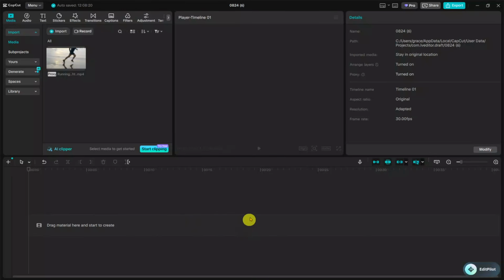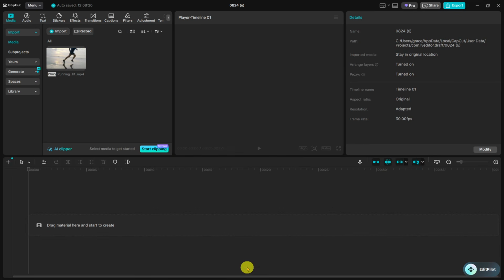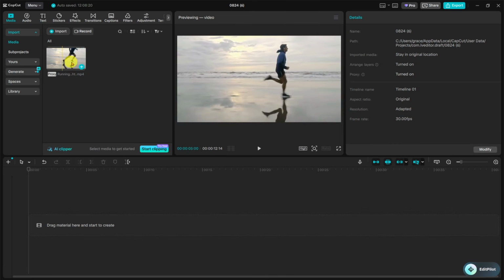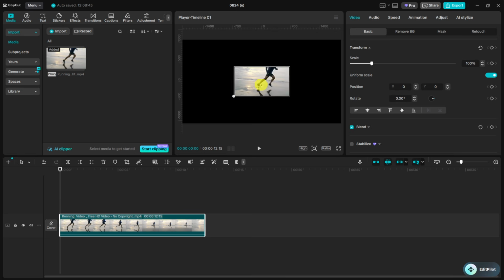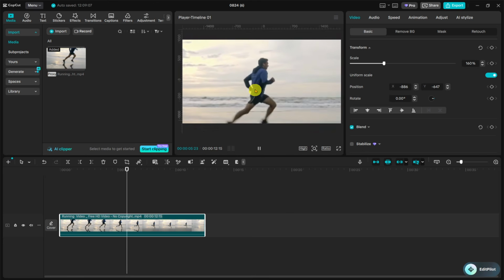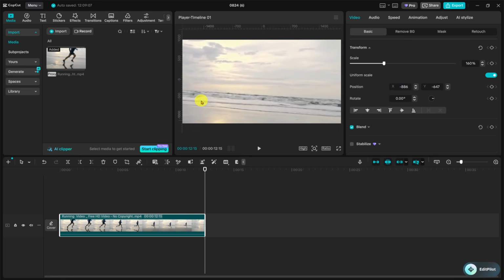CapCut: How To Stretch Videos In CapCut (2026) (Best Method)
Learn how to stretch videos in CapCut with this simple tutorial. I’ll show you how to stretch a video, resize clips, and adjust your video dimensions easily in CapCut.